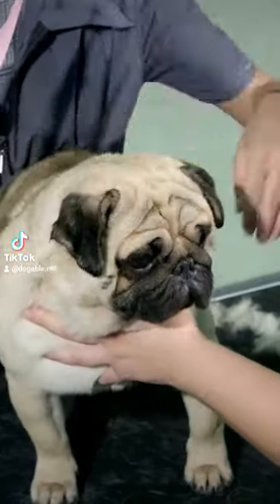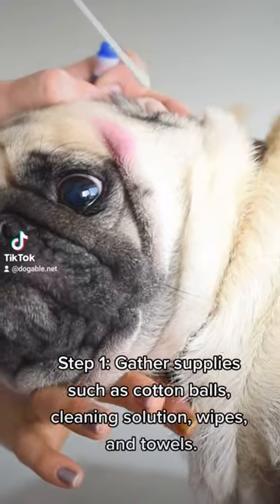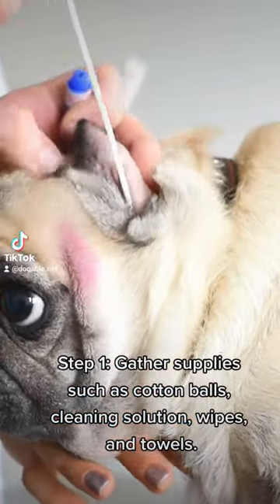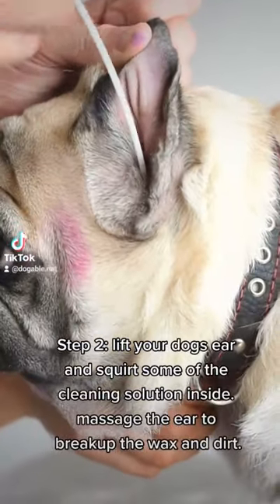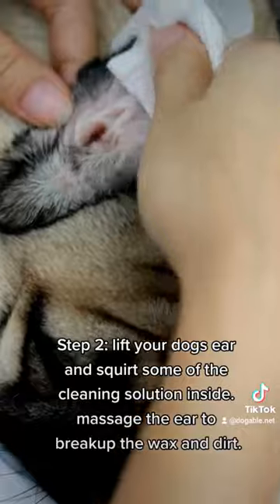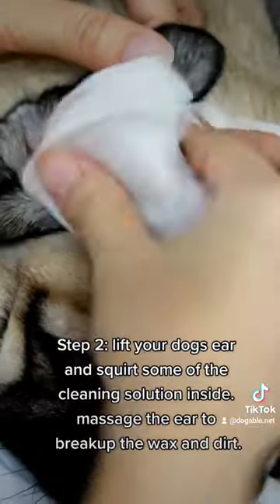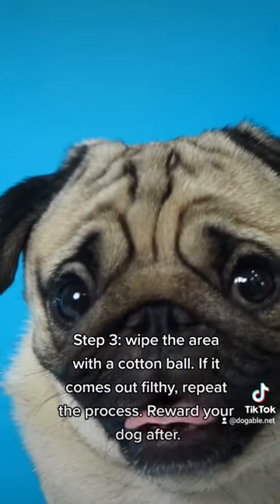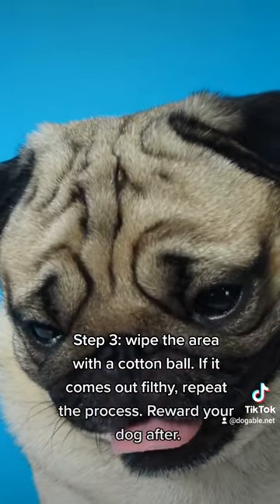How to Clean a Pugs Ears.